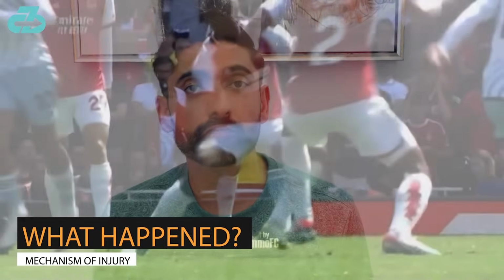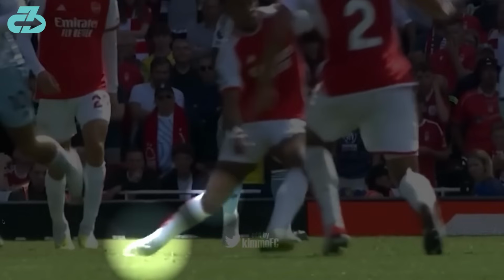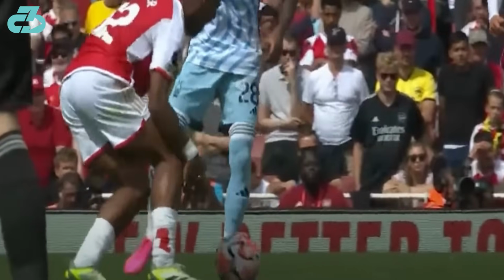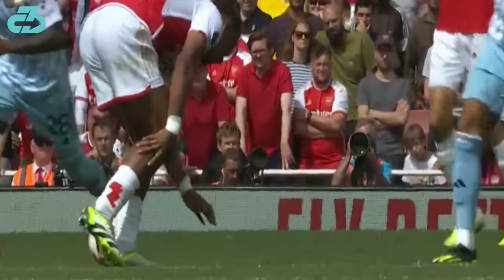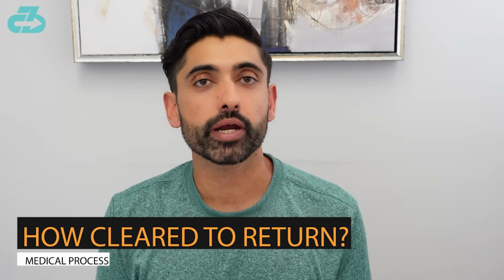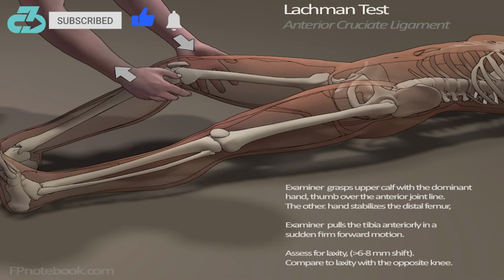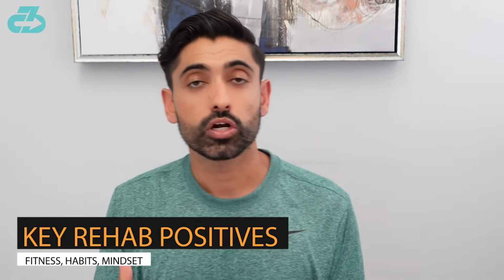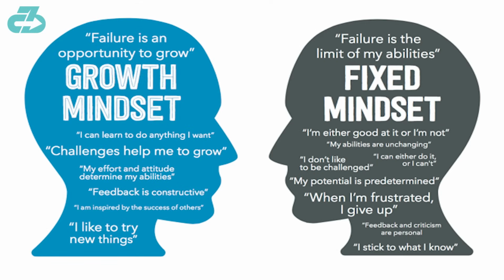Expert Explains Jurrien Timber Injury (ACL), Timeline & Career Impact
Arsenal injury expert Dr. Raj, DPT explains Arsenal defender Jurrien Timber injury including how it happened, how he was cleared to return, the return timeline, how long it will take for him to return to pre-injury levels, and key positives for his rehab | Expert Explains Jurrien Timber Injury (ACL), Timeline & Career Impact | Arsenal Football injury analysis

Here’s a table of contents:
0:00 The build-up
0:16 What happened?
1:11 How cleared to return?
3:56 Return timeline
4:51 Return to pre-injury levels
6:49 Key rehab positives
7:44 Closing thoughts
8:39 Ciao grazie